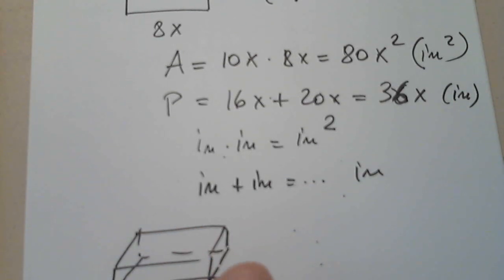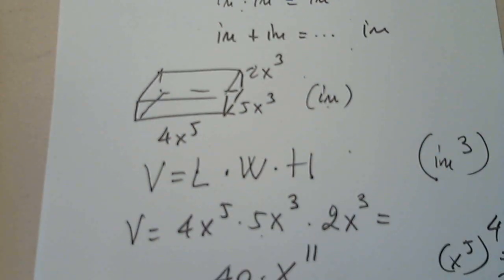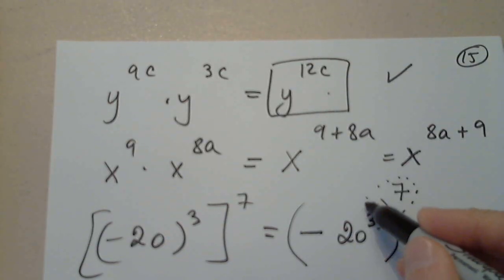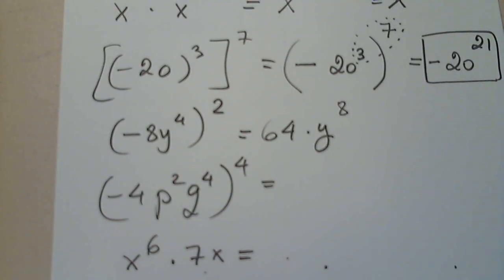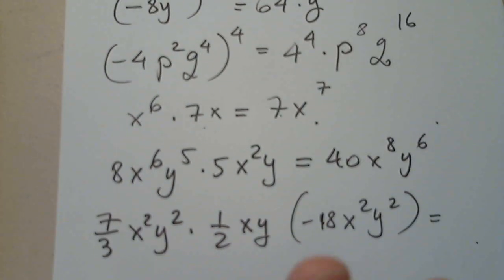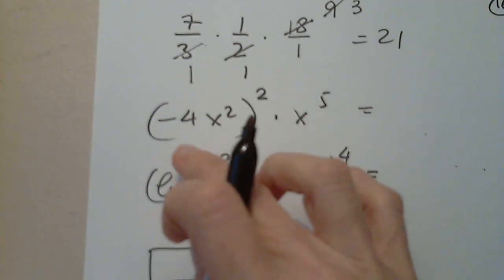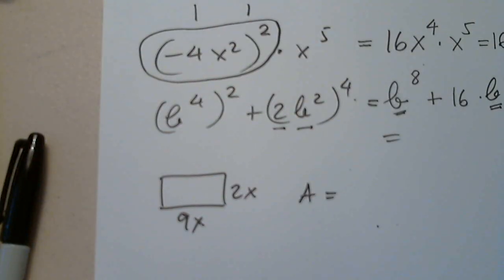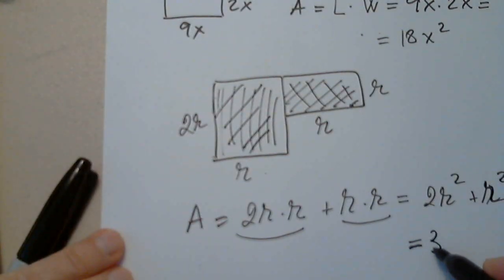MAT 044 011 5.1-5.2 MARCH 24 PART 5